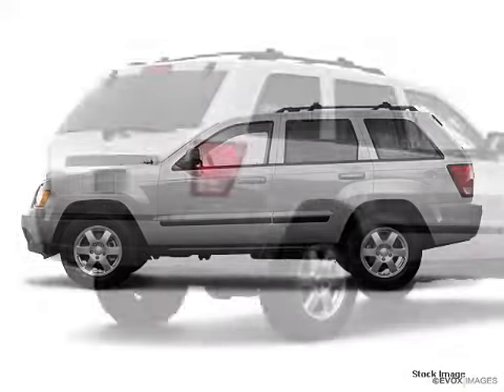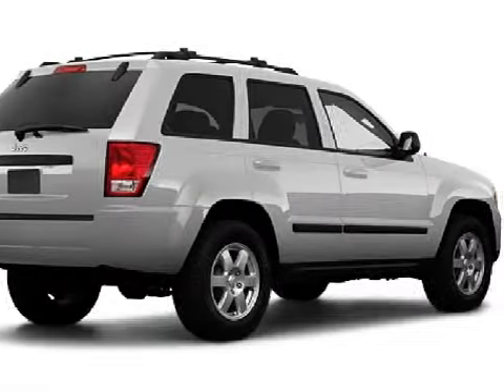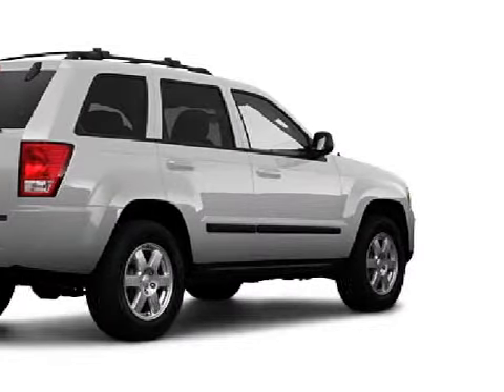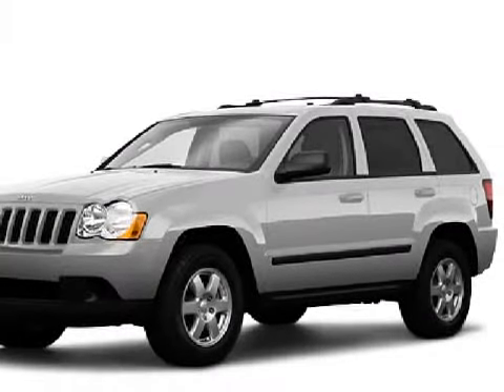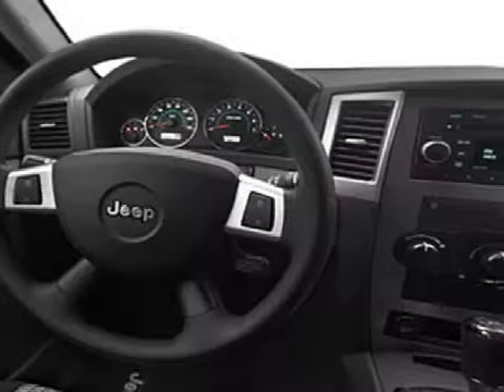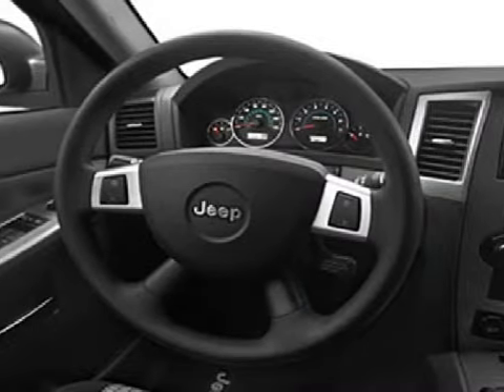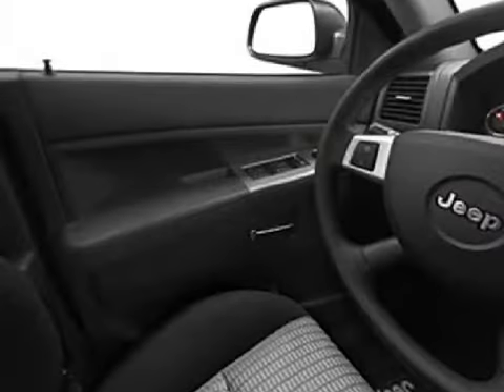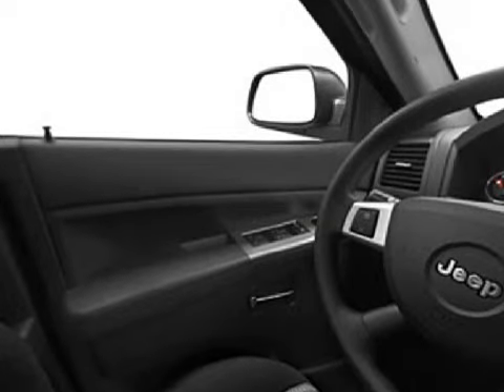2009 Jeep Grand Cherokee Spring TX 77388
Year: 2009
 Make: Jeep
 Model: Grand Cherokee
 Engine: 5.7 liter 8 cylinder 16 valve
 Trans.: 5-Speed Automatic
 Exterior: Bright Silver Clearcoat Metallic